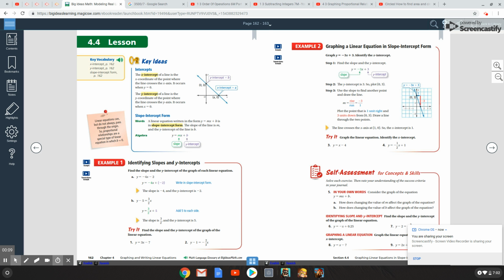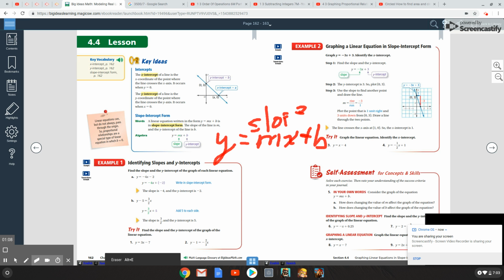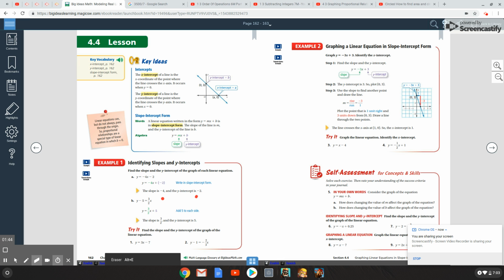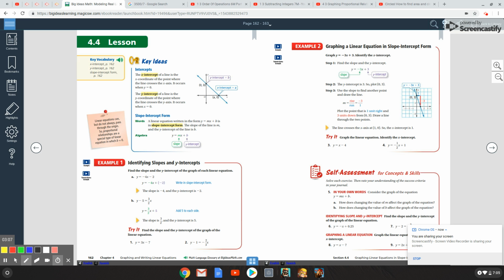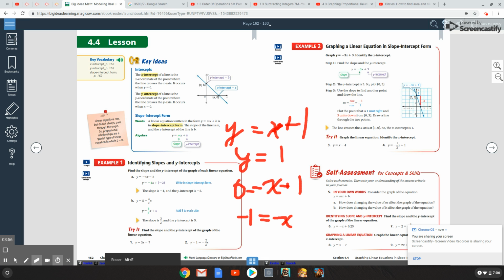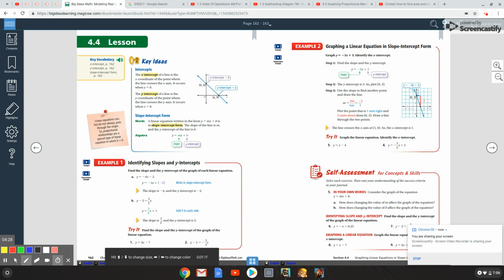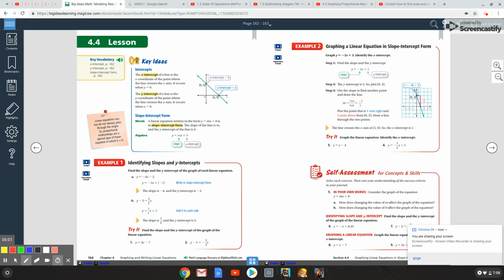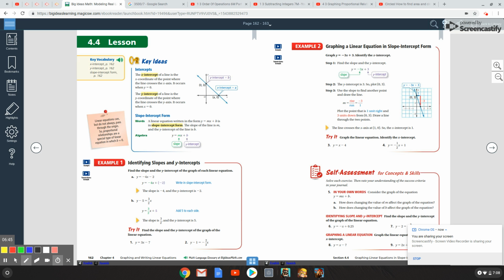4.4 Graphing Linear Equations in Slope Intercept Form. 8M